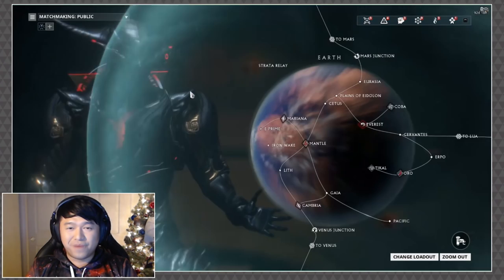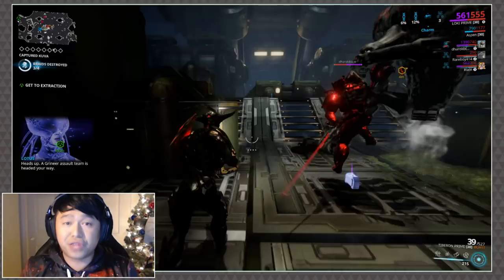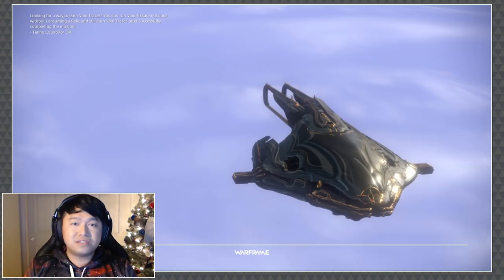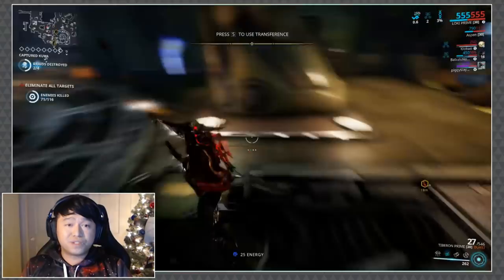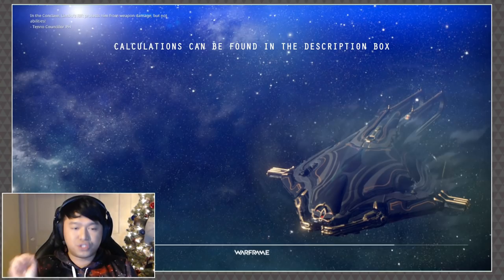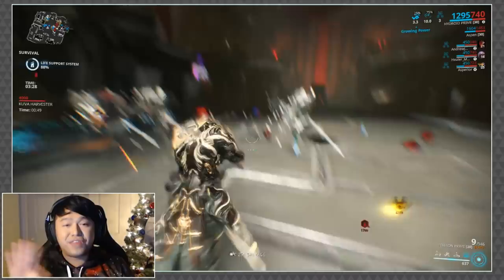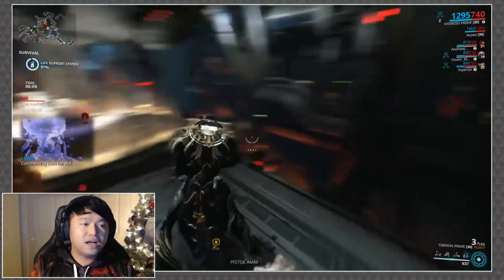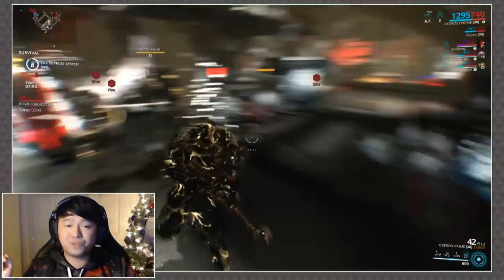Warframe: How to Get the Most Kuva - Kuva Survivals & Calculations [thedailygrind]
So Kuva survivals are in, are they fun? Are they worth it? Lets take a look..

Average Time for "quick" kuva missions = 4:44
- Includes exterminates, captures, selected assasinations & selected sabotages. (Calculated based on 27 missions played)

TL;DR GUIDE:
"quick" missions = 312.5 kuva per minute
siphon survivals = 227.2 kuva per minute
NEW kuva survivals = 266.6 kuva per minute
kuva flood (once per hour) = 625 kuva per minute

CALCULATIONS:
With boosters you get 1250 per siphon
Average run times can range from 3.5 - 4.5 for "quick" kuva missions
4mins = 312.5 kuva per minute

Survival (Standard siphon) however is 1250 per siphon, average run is 5:30  (+30sec for extraction)
5.5mins = 227.2 kuva per minute

Harvesters with boosters get you 400 per every 90 seconds plus the initial 1 that you get upon starting the survival
at 4:30 seconds you get your 4th which equates to 1600, but you must wait for an extra minute to defend it, plus extraction time (30s).
So 6mins = 266.6 kuva per minute

"quick" Kuva Floods provide 2500 kuva
4mins = 625 kuva per minute

PROPOSITION:
Each harvester provides 250 kuva
6mins = 333.3 kuva per minute

Song 1: Rise
Song 2: Holo
Song 3: Shoot for the Stars (w/ Ron Curtis)
Song 4: New Colors (w/ SANDR)
Song 5: LMAO
Song 6: Ex Dee